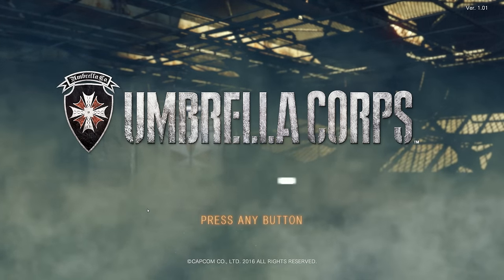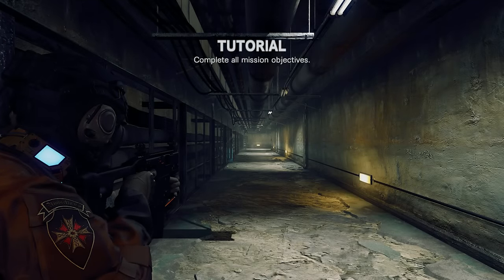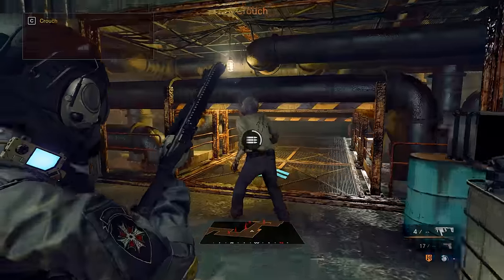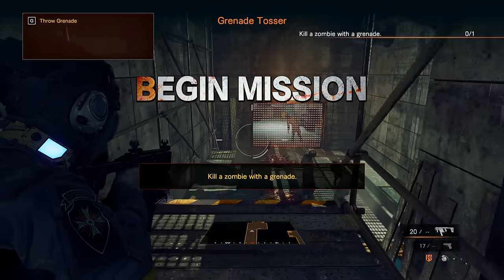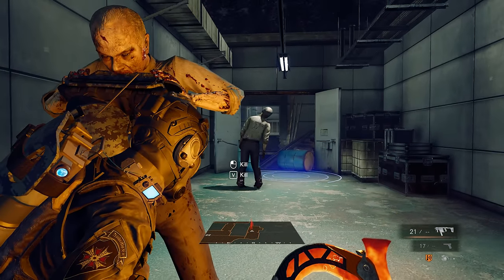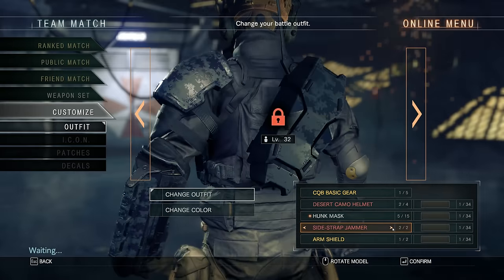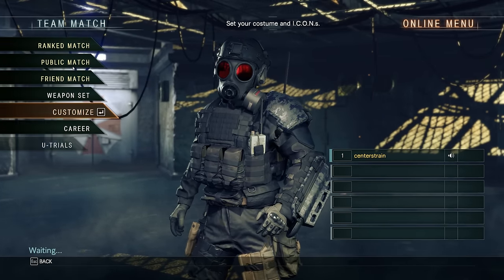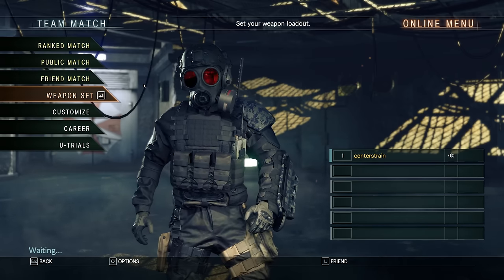UMBRELLA CORPS Gameplay Part 1 - Tutorials (1440p/60fps) | CenterStrain01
UMBRELLA CORPS Gameplay Part 1 - Tutorials (1440p/60fps)